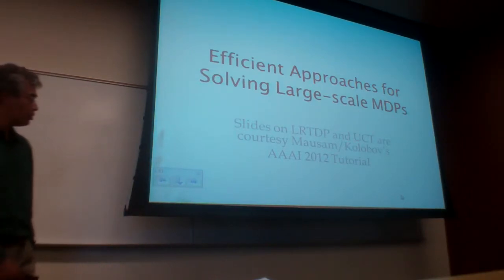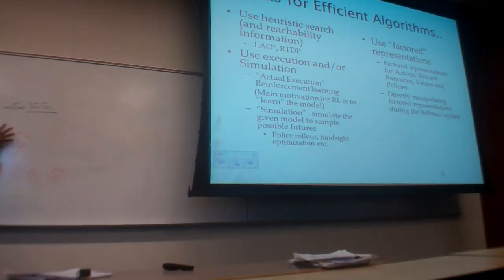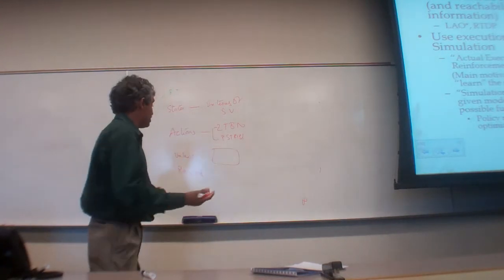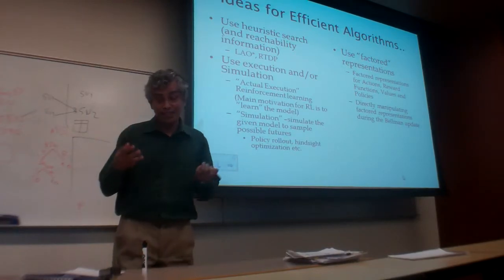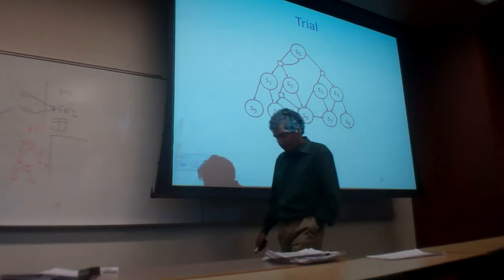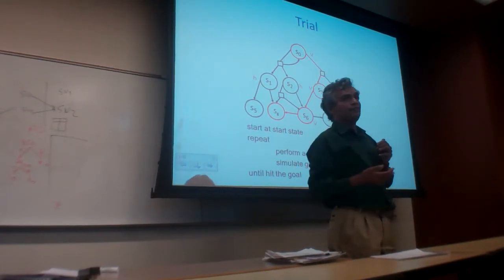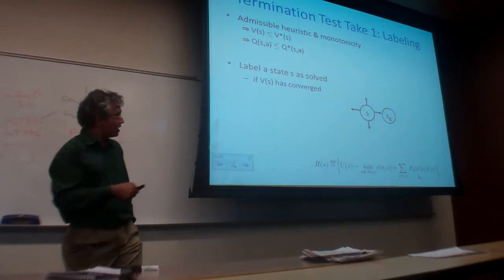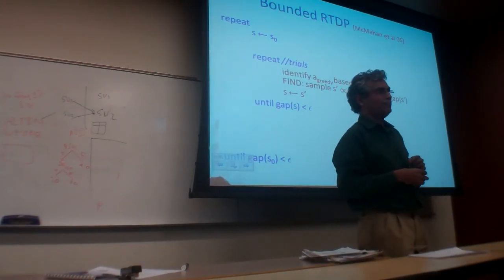cse571 f12 week5 1